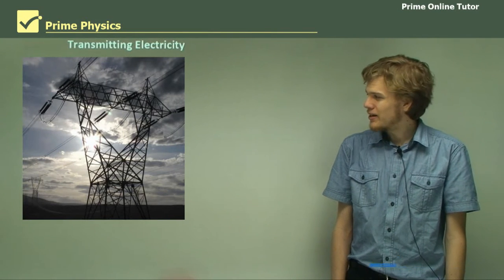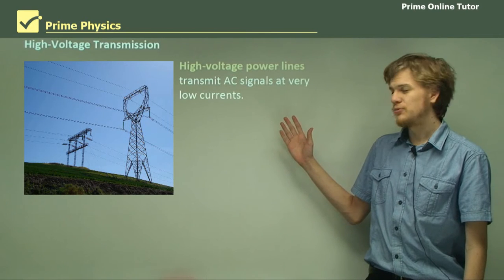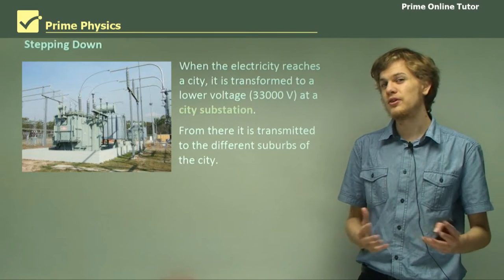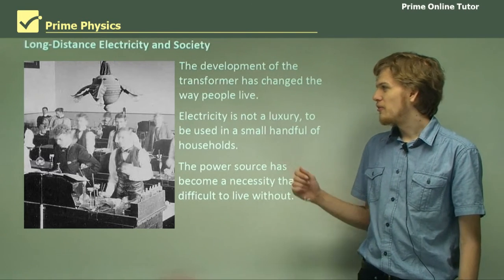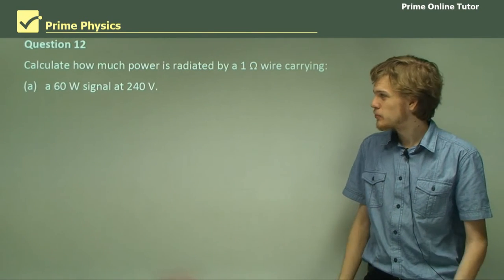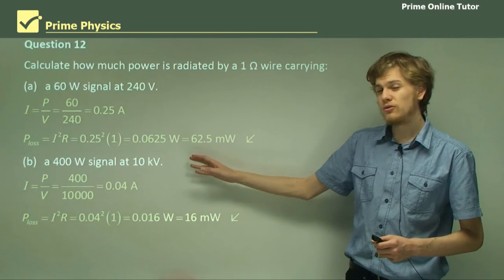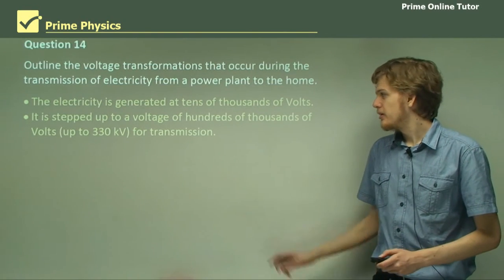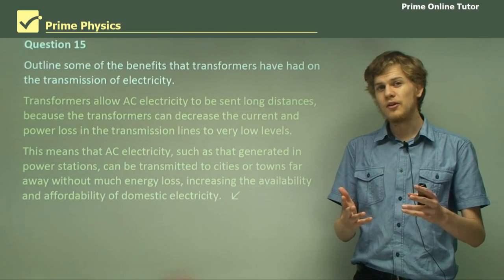√ Transmitting Electricity | Structure and Principle of Transformers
Transmitting Electricity

The need for transformers in electricity transmission

Reminder:

The most important application of the transformer is in the transmission of electrical power. Thus to transmit electrical power we must use low current and therefore high voltage.
To do so we use step-up transformers. We understand that:

• If the transmission voltage is doubled, the current is halved and the power loss in the line is reduced by a factor of four.
• If the current is reduced by a factor of 10, the power loss is reduced by a factor of 100, and so on. This can be done using AC electricity and transformers.

A step-up transformer converts the generated AC power to high voltage (and therefore low current) prior to transmission and a step-down transformer is used to lower the voltage when it reaches its destination. A further step-down transformer may be used in appliances in the home to lower the voltage even further. Electrical energy is generated at about 10 000  at power stations, but is not transmitted, nor used by consumers at this voltage. The following diagram shows the changes in voltage that occur as the energy is transmitted to consumers.
The impact of the development of transformers on society

• The development of transformers made it possible to transmit electrical energy efficiently over great distances. This has had a range of impacts on society.
• Even very remote communities now have access to grid-supplied high-voltage electricity which is stepped down locally by transformers. This has raised living standards in rural communities through provision of, for instance, electric lighting, refrigeration and air conditioning, and increased the scope of rural industries.
• Large cities have been allowed to spread, because electricity is readily available as an energy source, thanks to transformers. This has led to social dislocation in urban “deserts”, as people have moved further from family and friends and workplaces.
• Industry is no longer clustered around power stations or other sources of energy. Power stations can be in remote locations and high-voltage electrical energy can be distributed almost anywhere, to be stepped down near the point of use. This has allowed industries to be decentralised and has facilitated the development of industrial areas away from residential areas. This has relocated pollution away from homes, but it means that many people now spend significant time travelling between home and work.
• With the development of the transformer, people have changed the way they live, as electricity to every home has become an affordable necessity rather than a luxury.

Why some electrical appliances in the home that are connected to the mains domestic power supply use a transformer?

• Electricity supplied to homes is typically 240 V AC. Many domestic appliances are designed to run most efficiently at this voltage. Such appliances are connected directly to the mains supply without the need for a transformer.
• Some appliances contain components that require a transformer because they operate best at lower voltages than the mains supply. In a microwave oven, for example, large, energy consuming parts such as the turntable motor and the microwave transducer may be connected directly to the mains, while the control and display panel is supplied with low voltages from a step-down transformer in a built-in power supply unit.
• Many small portable appliances, such as personal CD players and mobile telephones, have been designed to run on batteries. These require low DC voltages, either as an alternative to batteries or to recharge the batteries. When the whole appliance is designed to run at the same low voltage, a step-down transformer-rectifier may be built into the plug of the power supply lead that connects to the mains supply. Alternatively, a normal power lead connects the mains to a built-in power supply unit that contains a step-down transformer and a rectifier.
• Appliances such as television receivers and computer monitors contain cathode ray tubes that require voltages well above the mains supply, up to around 25 kV, to accelerate electrons toward the screen. These use a built-in step-up transformer to provide the necessary voltage. The power supply unit may contain both a step-up and a step-down transformer.
High voltage lines and health

In recent years, concerns have been raised regarding the health of people, particularly children, living, or spending a large proportion of their time, near high voltage power lines. The cause of the concern is the electromagnetic radiation produced by high-voltage alternating currents, which propagates radially out from the cables in all directions.